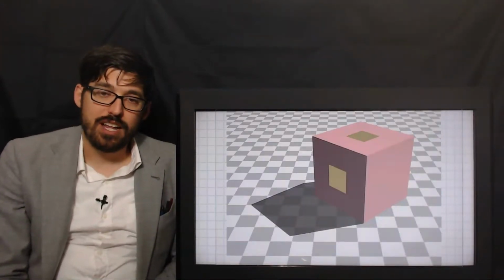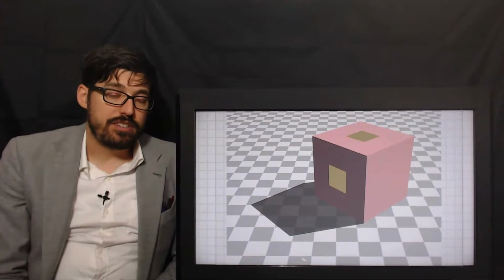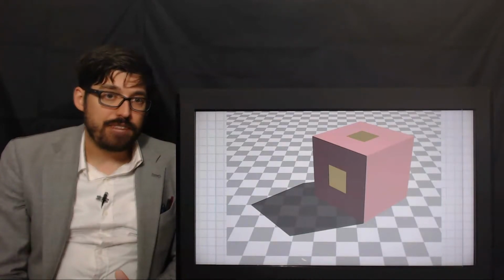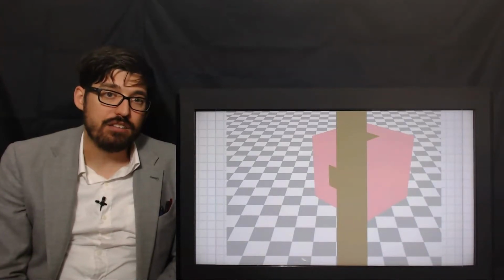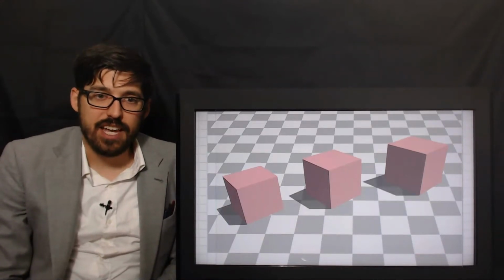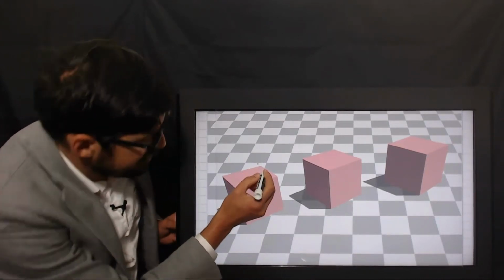Fun Illusions - In Color